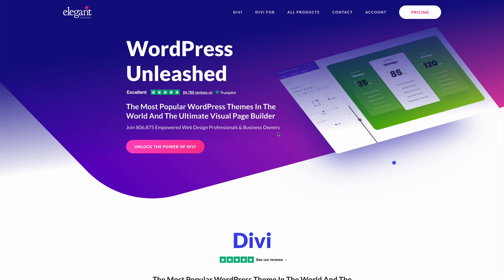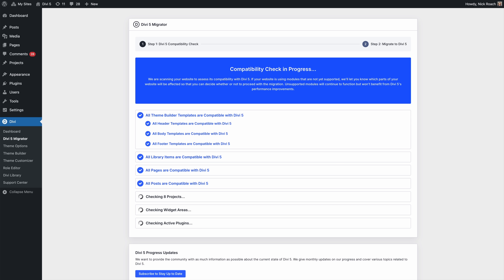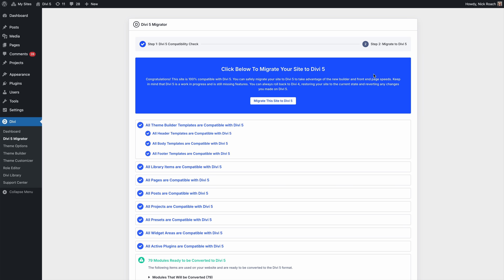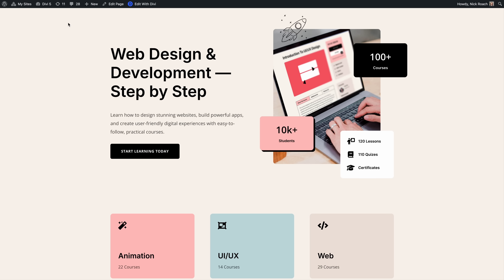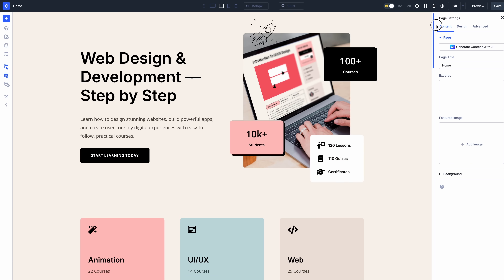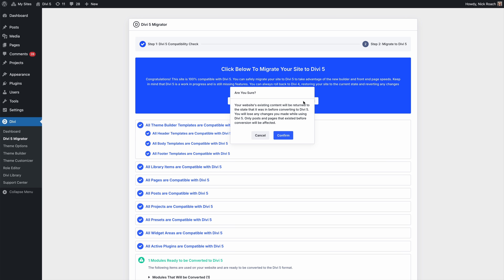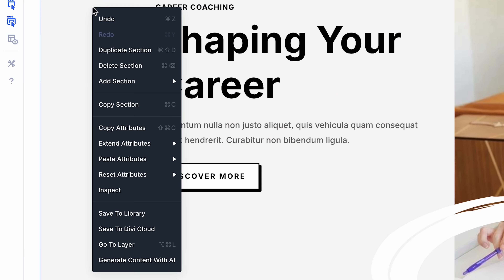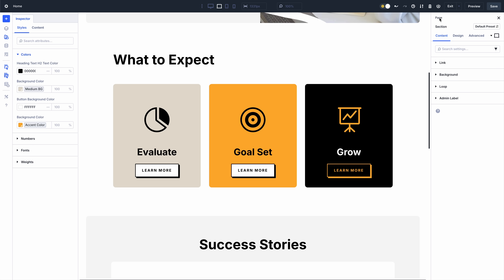Divi 5 Beta Begins 🎉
Today, Divi 5 enters the Public Beta phase, the final phase before its official release. Divi 5 has been available for new websites for some time, but it was missing a few features that certain existing websites couldn’t live without. Those features are complete, meaning sites can migrate all their legacy Divi 4 modules to the new system and benefit from the countless new features we’ve added over the past year. Give it a try, and let us know what you think. We’ll keep addressing your feedback before the official release.

Timestamps ⏰
0:00 Intro
0:50 Download & Install Divi 5
1:08 Using The Migrator
3:04 Inspector
3:29 Like & Subscribe